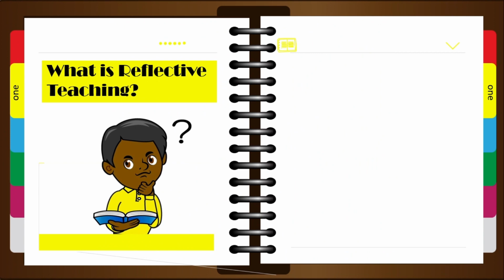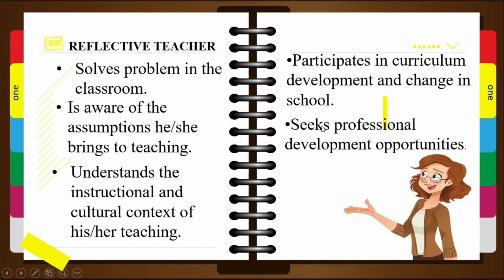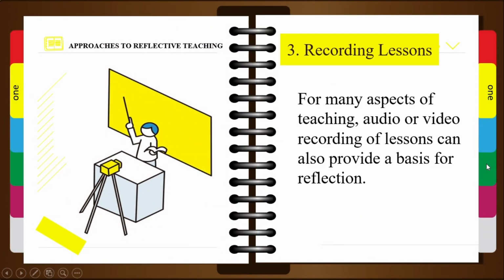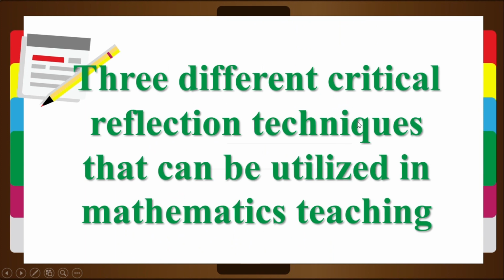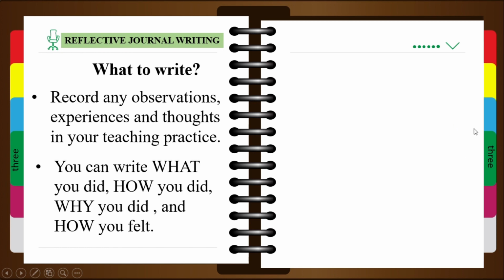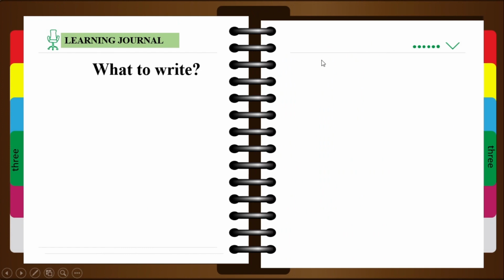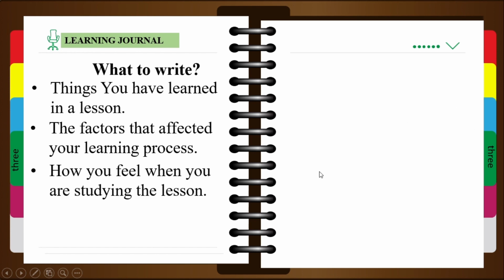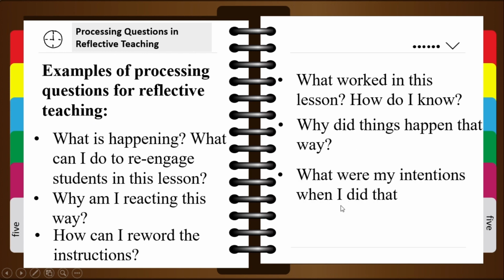Reflective Teaching in Mathematics Education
One of the lessons in PRINCIPLES AND STRATEGIES IN TEACHING MATHEMATICS.